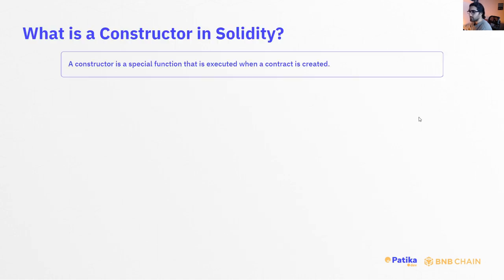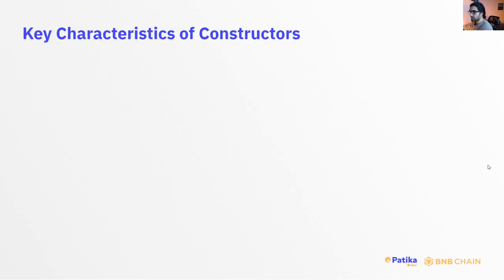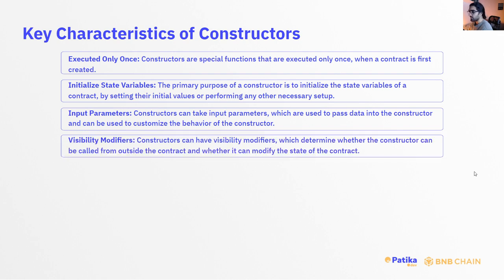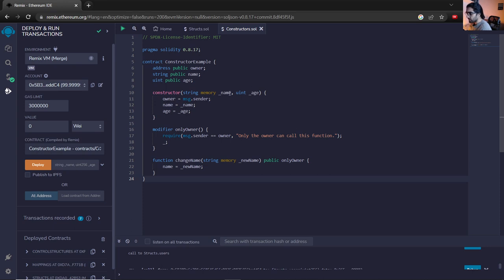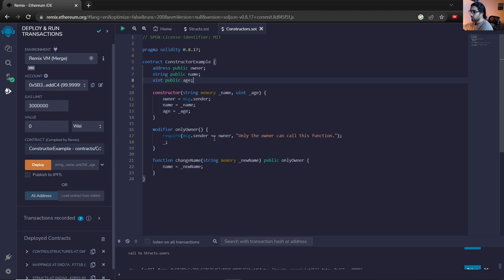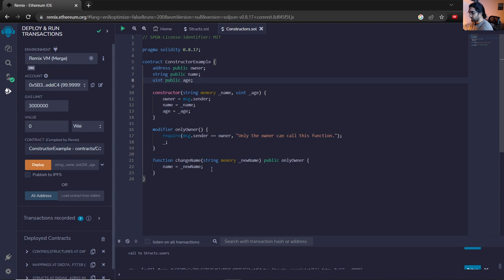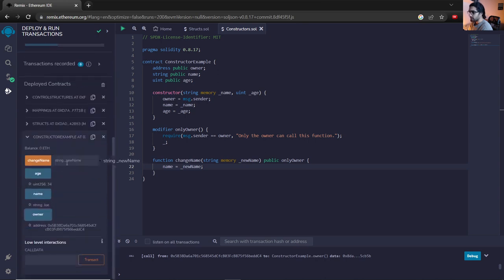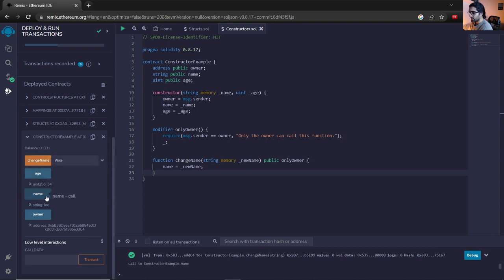Build on BNB Chain 2 | Understanding Constructors in Solidity: A Complete Guide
In this video, we explore Constructors in Solidity 🧑‍💻. Learn what constructors are, their purpose in initializing state variables, and their key characteristics. We discuss how constructors execute only once during contract creation and how they take input parameters to customize the contract's behavior. Through practical examples, see how constructors work with state variables, modifiers, and visibility.

00:00 - Introduction to constructors in Solidity
00:10 - What is a constructor?
00:30 - Key characteristics of constructors
01:20 - Syntax of a constructor
01:50 - Initializing state variables in constructors
02:20 - Example: Constructor with parameters
03:10 - Using message.sender in a constructor
03:40 - Example: Adding a modifier to a function
04:00 - Deploying the contract with constructor parameters
04:20 - Testing constructor-initialized variables
04:40 - Changing state variables using functions
05:20 - Summary and real-world applications